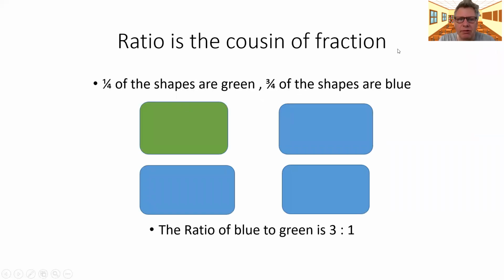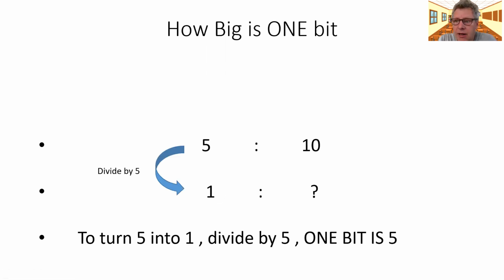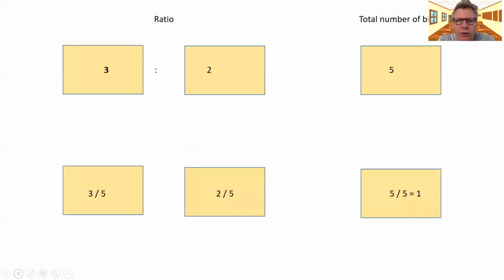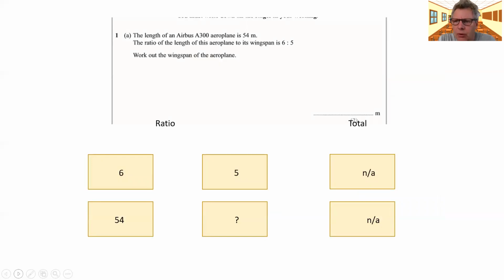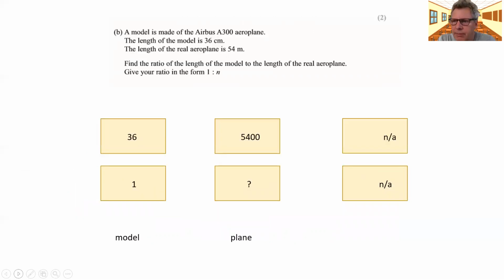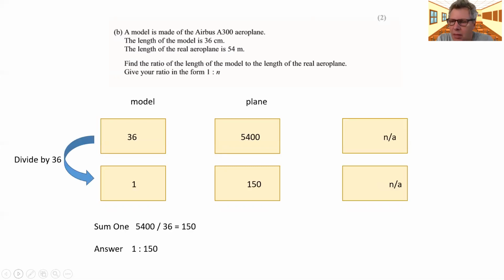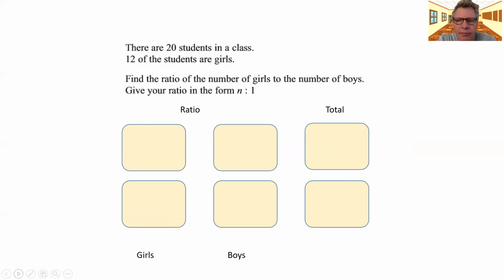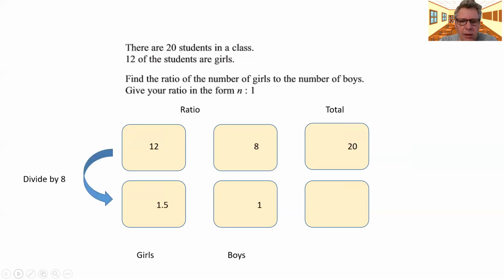Dr birch ratio 1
Ratio lesson 1 simplify a ratio